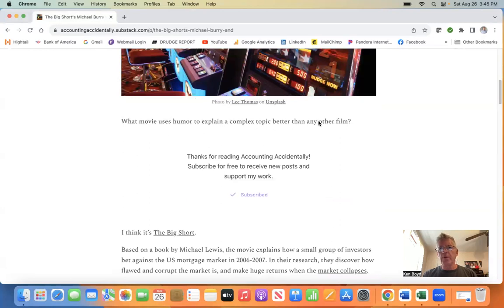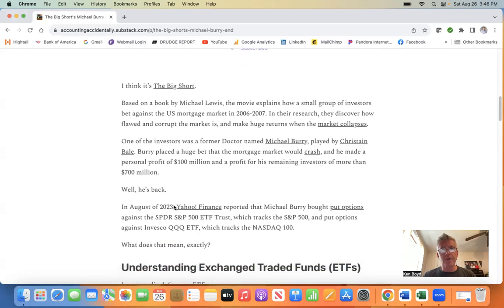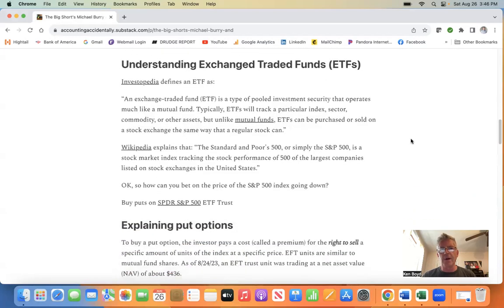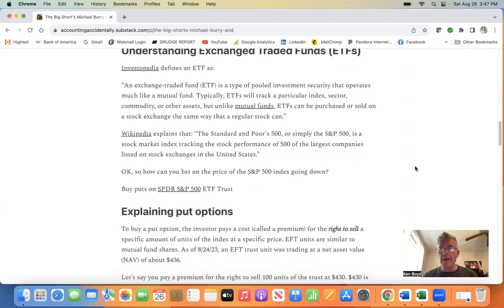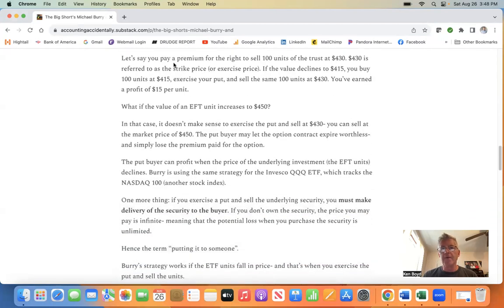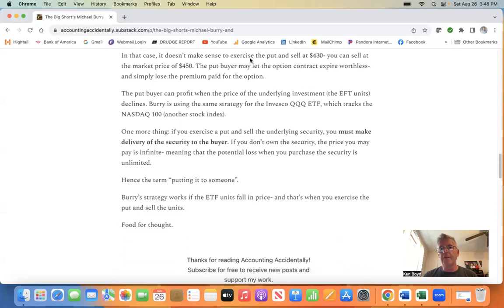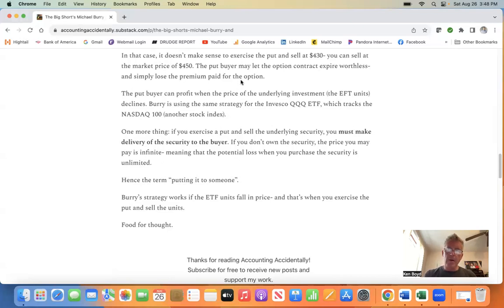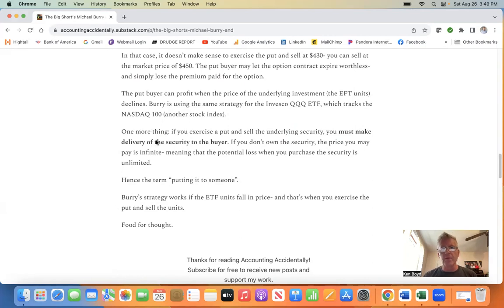The Big Short's Michael Burry: Understanding Put Options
This video explains how to profit from selling put options on stocks, mutual funds, or EFTs. Learn about the risks and potential rewards.

Get links to new content on accounting, personal finance, and humor/ short story topics.

Go to Accounting Accidentally for 670+ blog posts and 300+ You Tube videos on accounting, personal finance, and humor/ short story topics.